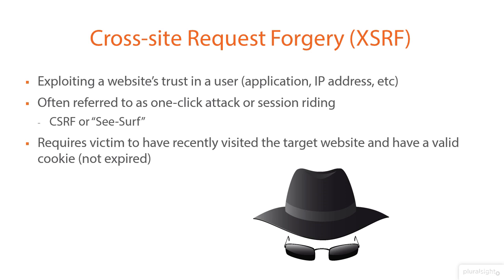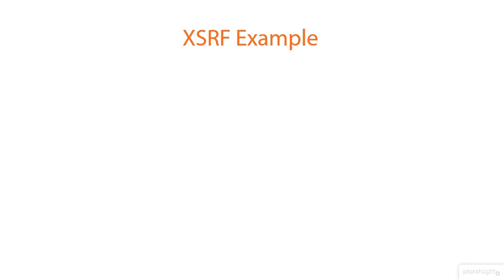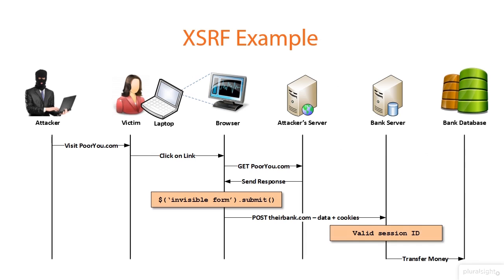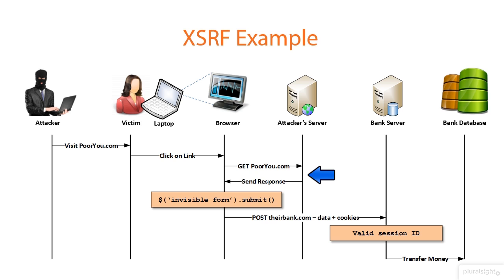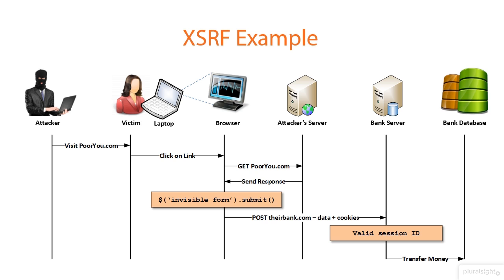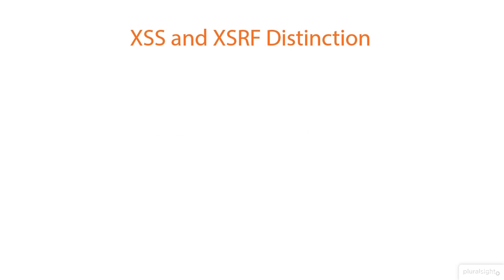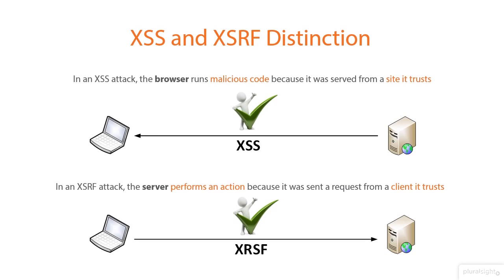056 Cross Site Request Forgery